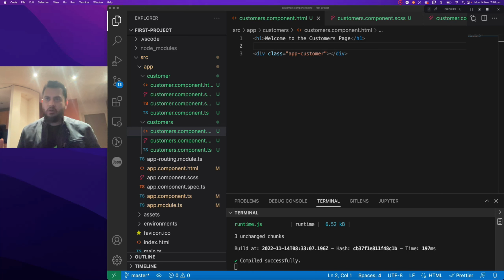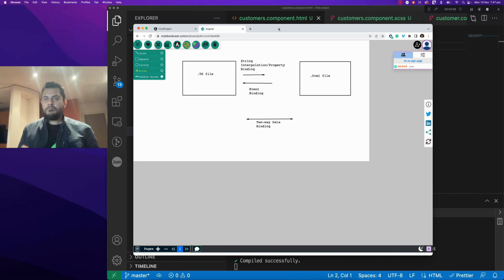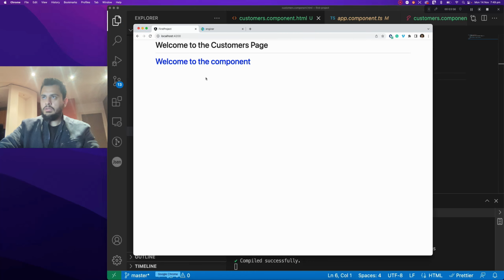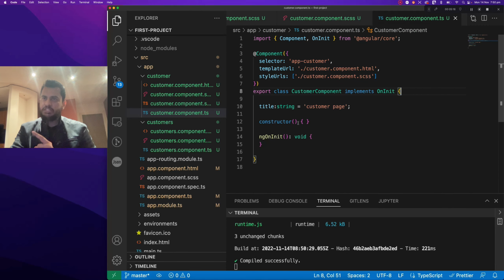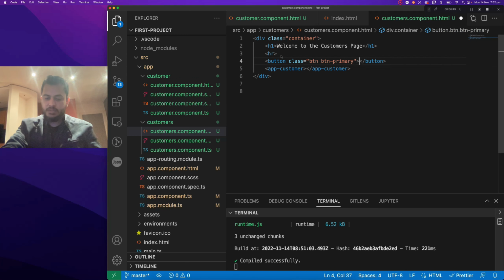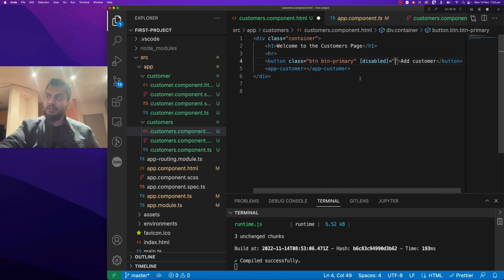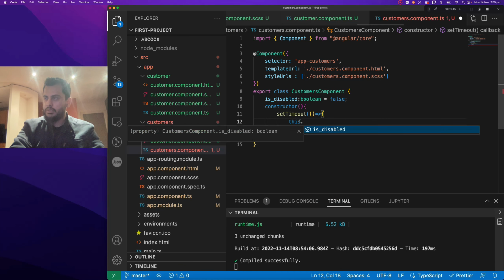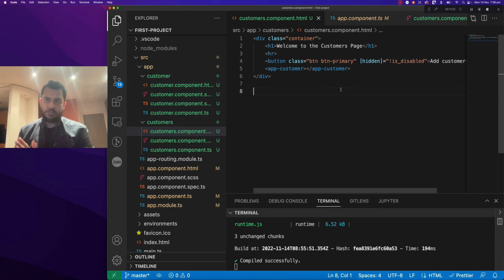Angular for beginners Lesson 7 - Data Binding and String Interpolation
-Introduction to DataBinding in Angular.
-String Interpolation
-Property Binding